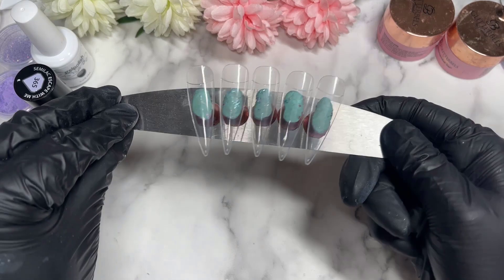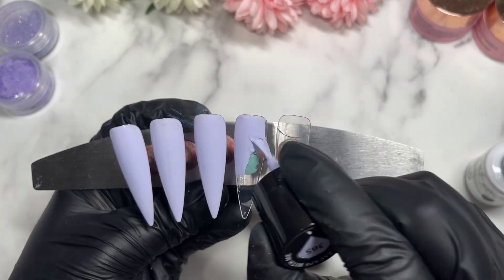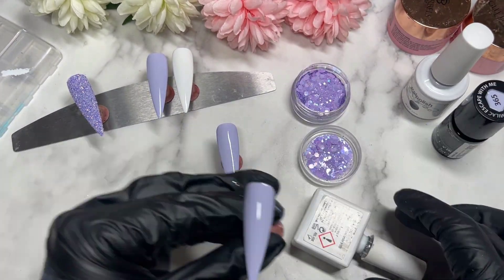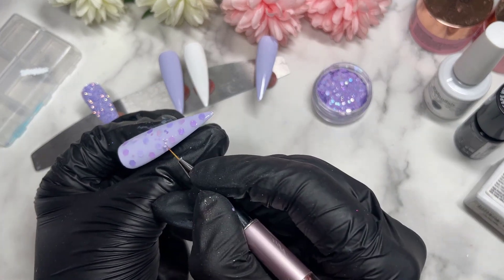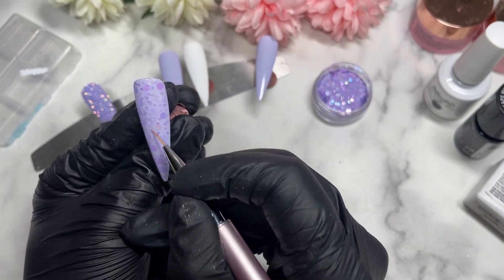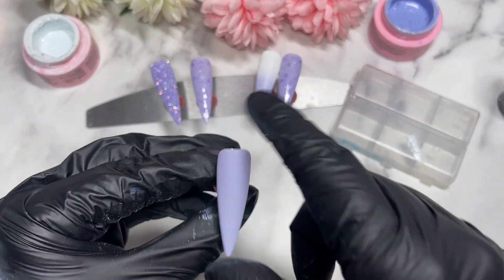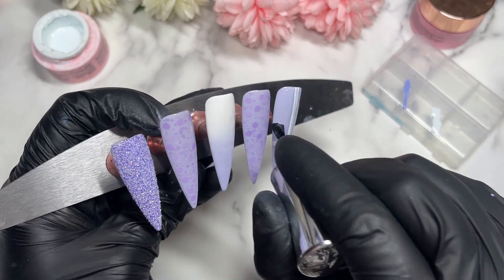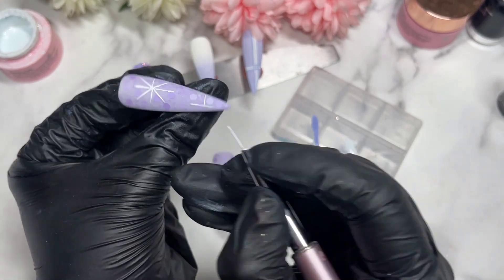SUBTLE PURPLE CHRISTMAS NAIL DESIGN| PASTEL SNOWFLAKE NAIL ART| QUICK AND EASY NAIL ART| SEMILAC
Products used in this video:
-Venalisa matte top coat
-Makartt rhinestone glue gel